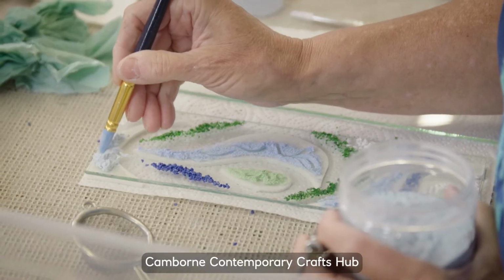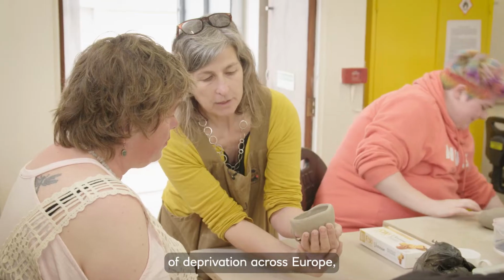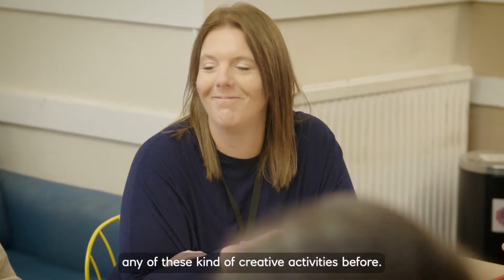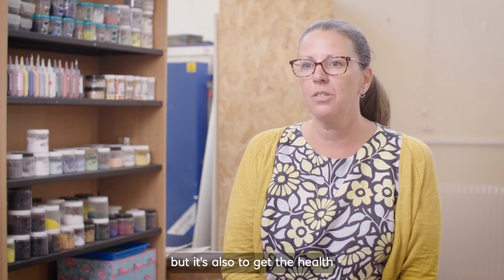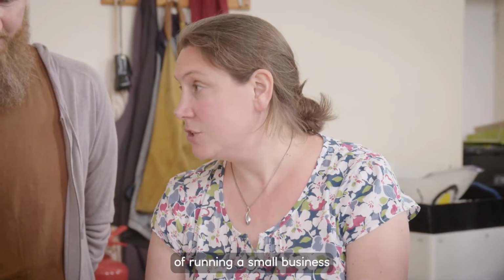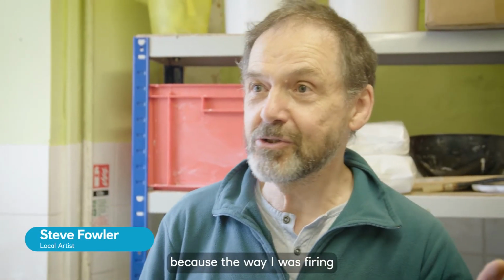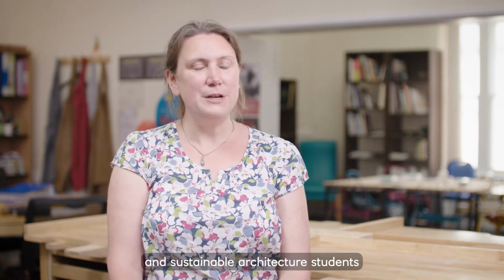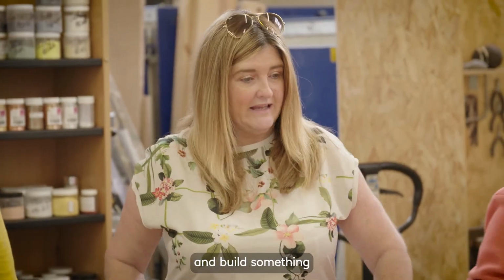Create Cornwall CIC | Ulster Bank Social & Community Capital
Camborne Contemporary Crafts Hub (CCCH), established by Create Cornwall CIC, brings creativity to the heart of Camborne town. It offers a safe place to learn, with craft workshops that foster creativity and wellbeing. The team has given an old building in the town centre a new lease of life as an accessible space that welcomes people from across the community, regardless of income, age or artistic ability.

The hub offers people experiencing mental or physical health issues, which might prevent them from working, a chance to learn skills for self-employment. It’s also a base for more experienced artists to work and share their skills.

The Create Cornwall team purchased and renovated the old building, turning it into a living, breathing craft centre – and that’s just the start! They received regeneration funding from the government to help, but the scale of the work and the cost of running the centre meant the team needed more flexible financial support to make the craft hub a reality. S&CC stepped in to support Create Cornwall with a support package tailored specially to help them achieve their goals.